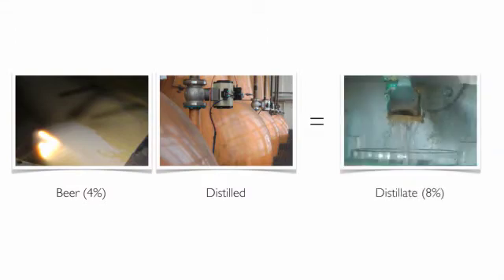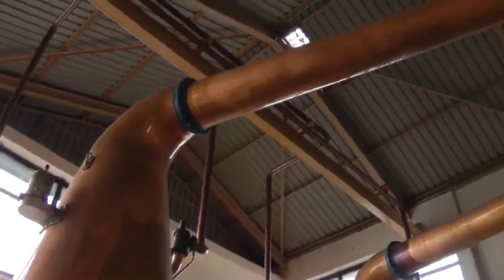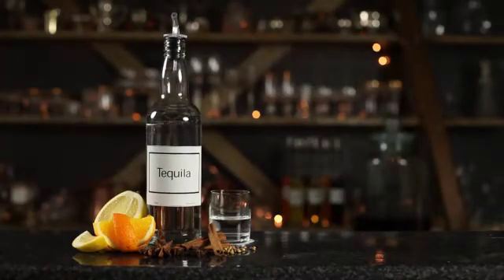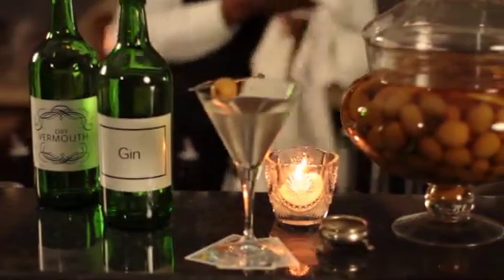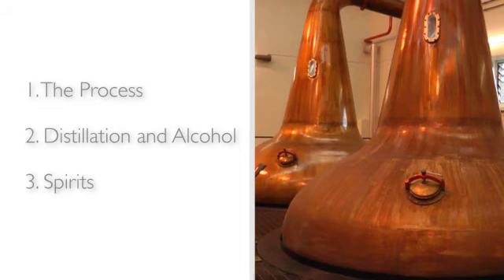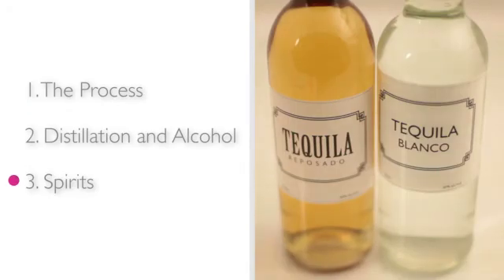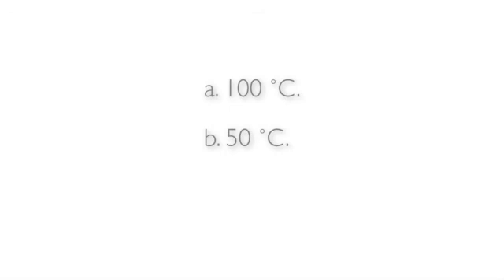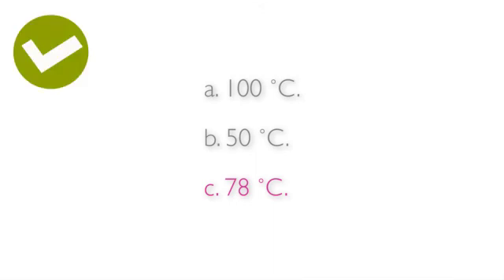introducing distillation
Distillation